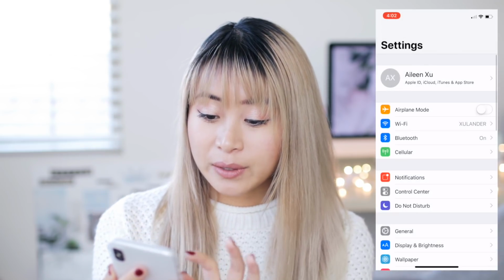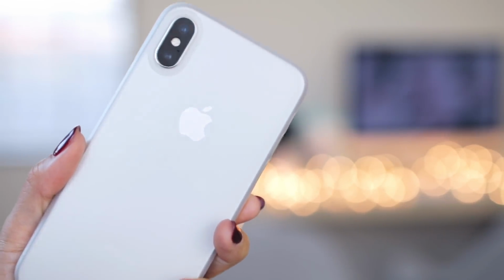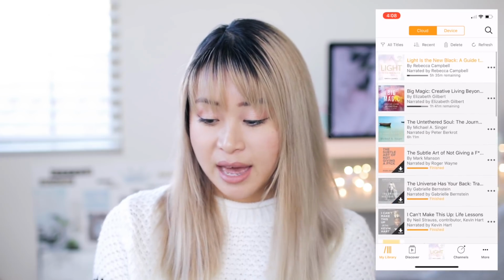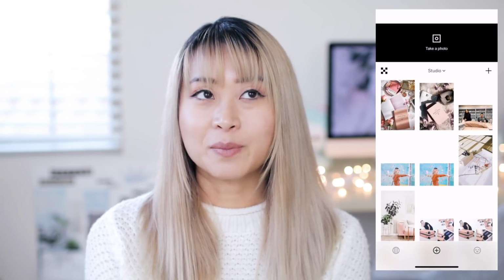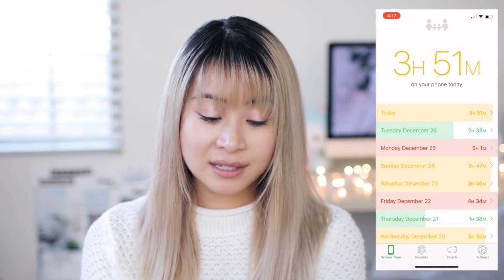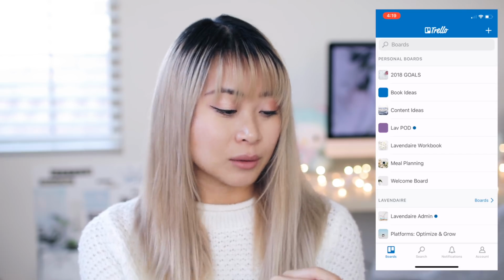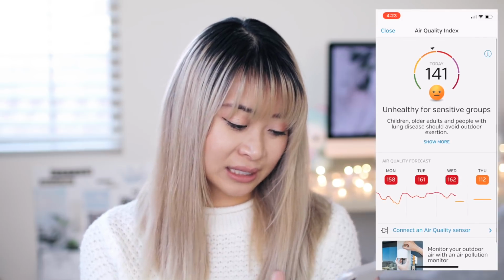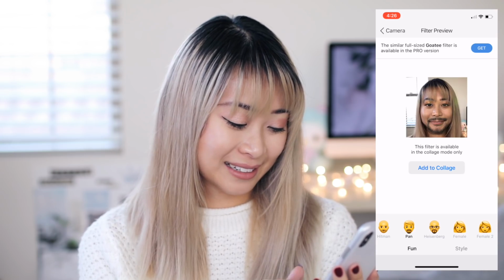What's on My iPhone X!!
Take a peek into my apps on my new iPhone X! I share my favorite apps in lifestyle, productivity, media and more. See below for links to everything! BTW I have the Silver iPhone X 256GB.

→ Winner will be selected through Twitter DM on 12/30/17.

// mentioned
→ thin iPhone X case

// more thoughts on the iPhone X
I got the Silver iPhone X 256GB bc I wanted more space on my phone. I transferred from an iPhone 6S 64GB and used most of the storage space. I got the iPhone X because social media is my job and I feel it's worth to invest in the latest technology - if social media isn't your job, you could probably stick to getting the iPhone 8. The cameras are the same on the iPhone X and iPhone 8. Only difference are the new features like face detection and animojis, which are REALLY fun btw.

💝 Get the Shop: Artist of Life Workbook & Daily Planner by Lavendaire

Filmed & Edited by Aileen Xu

Lavendaire is my blog about personal growth + lifestyle design. Follow along and learn how you can create a life you love.